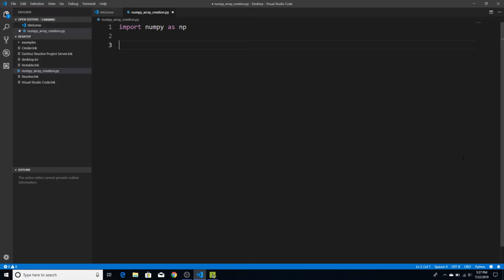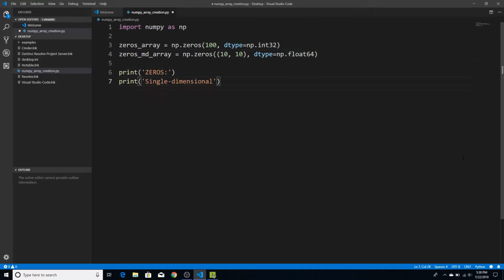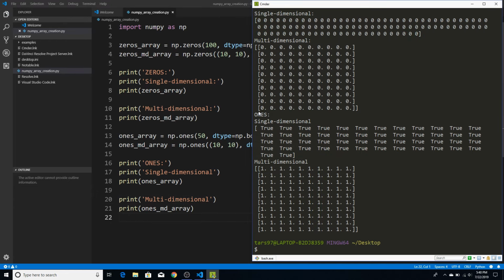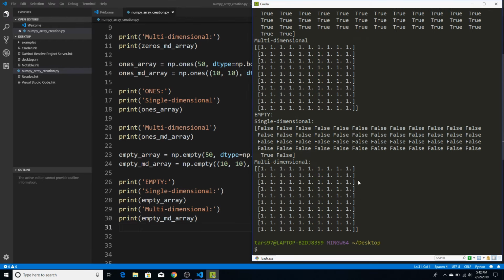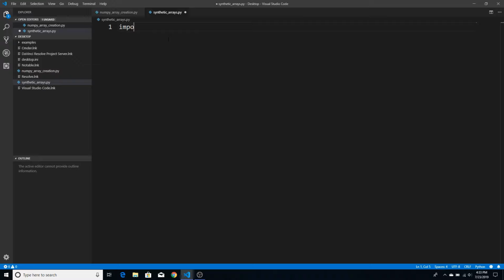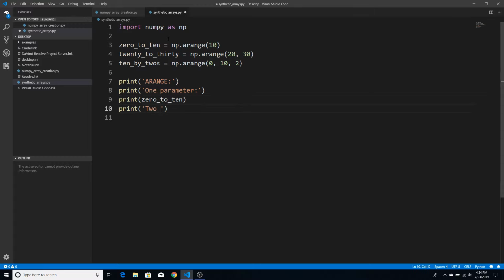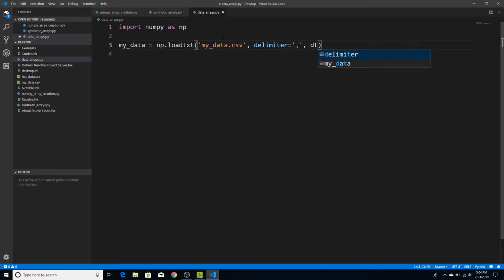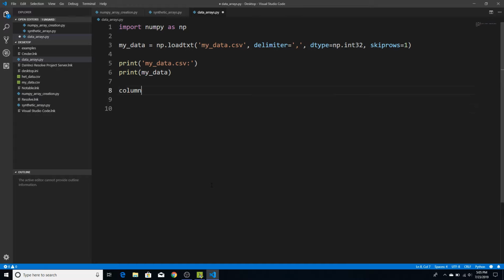NumPy Array Creation: 3 Ways in 4 Minutes | NumPy Tutorial #1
In today's video we go over three ways (or maybe five, depending on how you count them) to create an array in NumPy: empty arrays (np.zeros, np.ones, and np.empty), synthetic arrays (np.arange), and data arrays (np.loadtxt).

Show notes, code, and a Jupyter notebook can be found on GitHub

Intro: Komputo by Francis Preve
Outro: Cubic Z by Diamond Ortiz